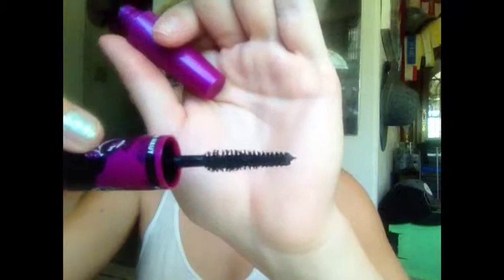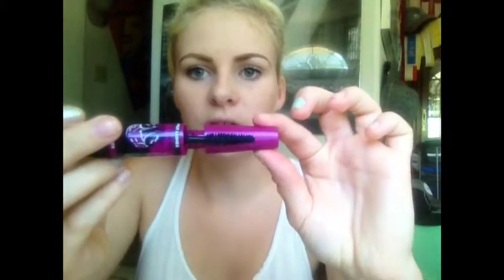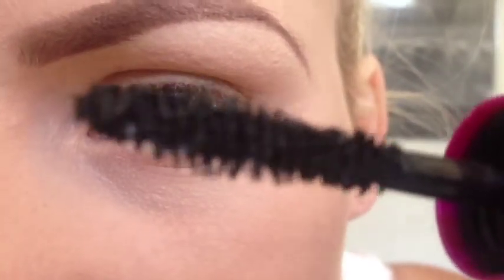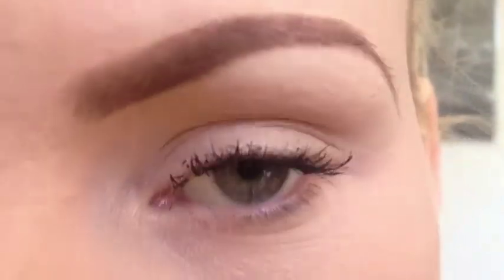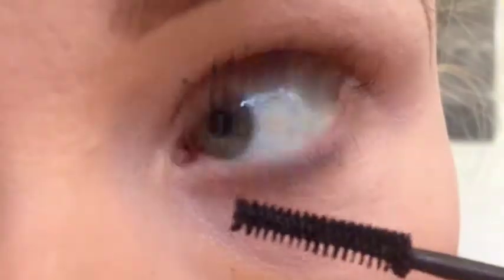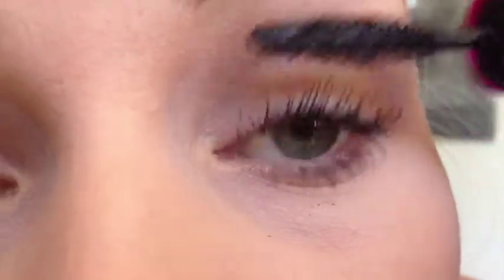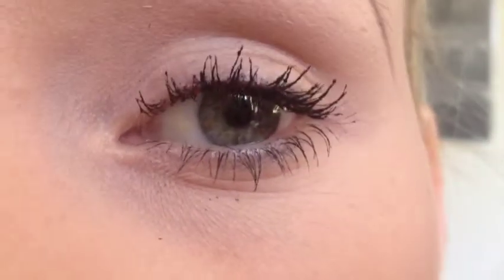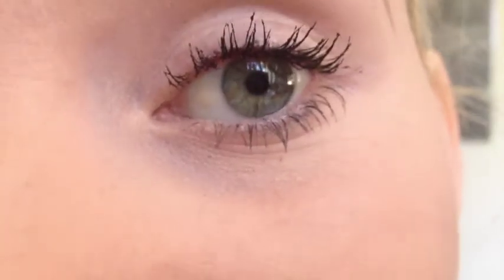Big Eyes Mascara Review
Hey guys sorry for the lack of videos. Been super busy!! But here's my review for the big eyes mascara. Hope you enjoy!

This is not a sponsored video. I bought all things myself.